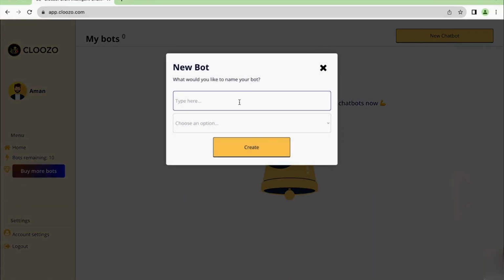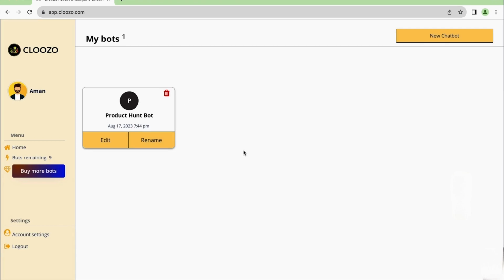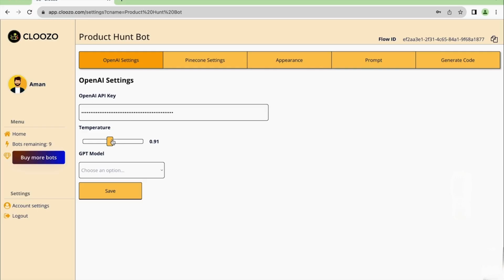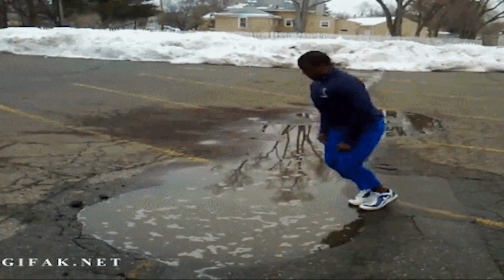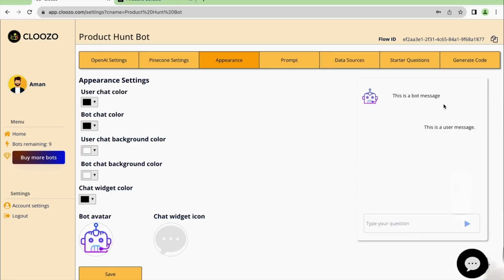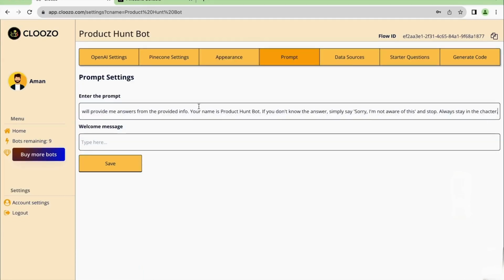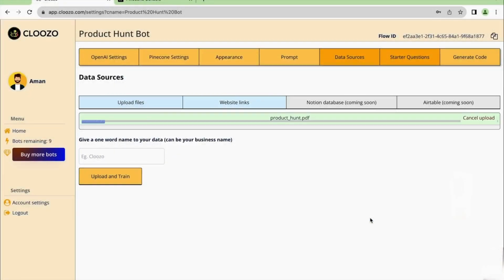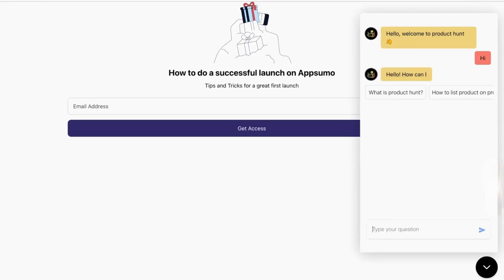Train Chatbots Powered by ChatGPT | Cloozo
Cloozo is a no-code chatbot builder powered by ChatGPT that lets you create and train chatbots on your own files and site links.

Use this no-code chatbot builder to create data-driven Al chatbots

Sending personalized responses to all your customer inquiries can feel exhausting. (“Sorry I didn’t text you back. I was texting everyone else.”)

Offloading that task to a sophisticated chatbot would be a lifesaver—if you knew how to code it yourself.

If only there was a code-free builder that lets you create and train custom chatbots to provide excellent customer service around the clock.

Make way for Cloozo.